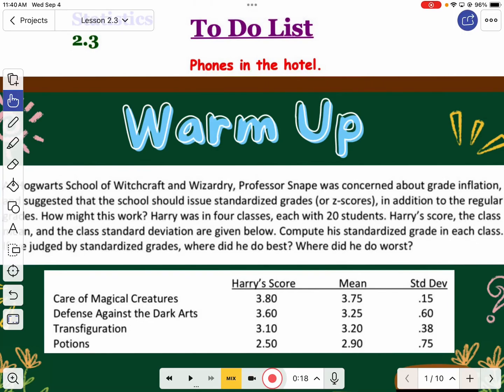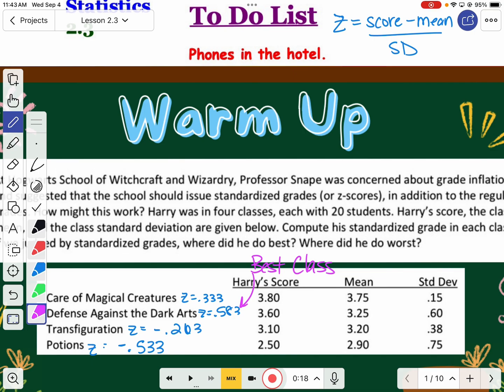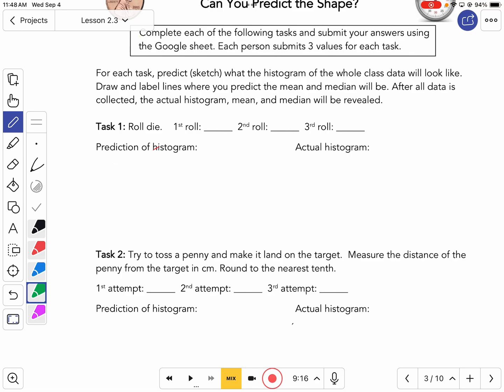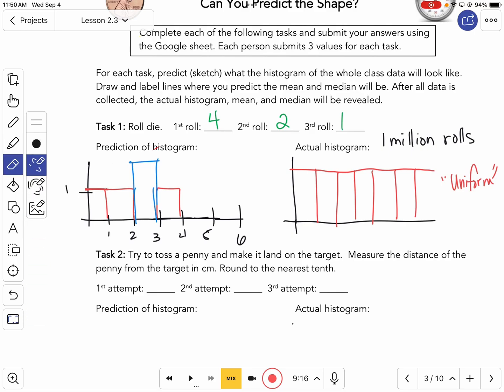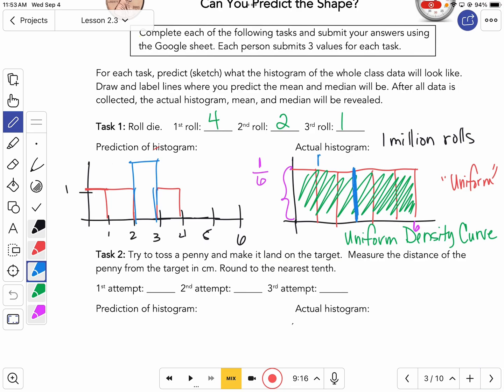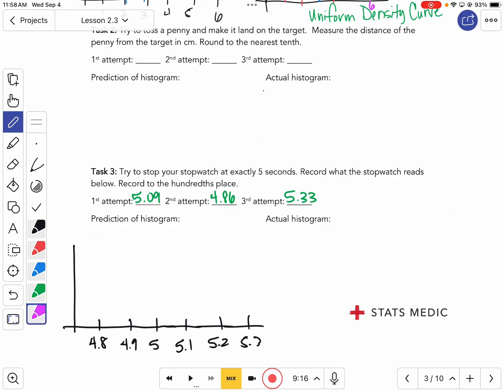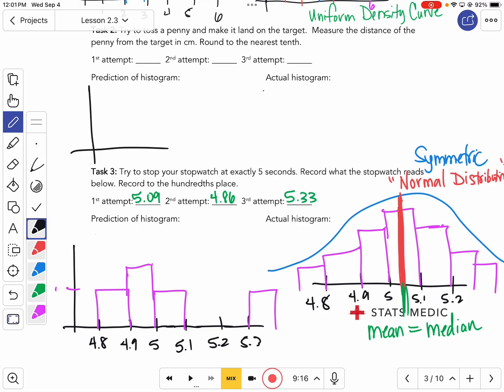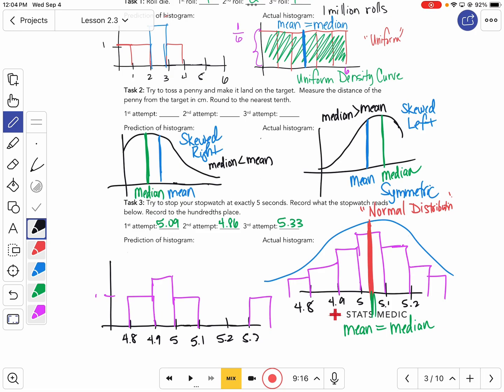Lesson Video 2.3 (part 1)